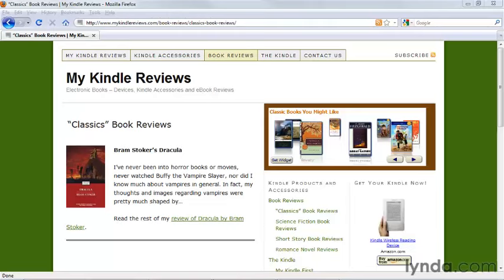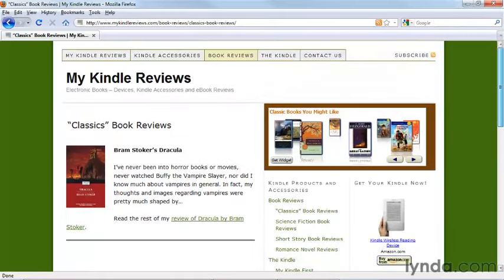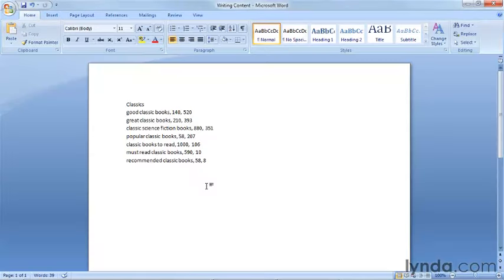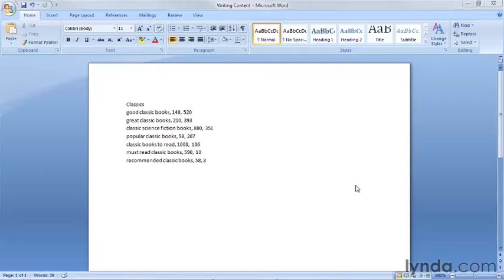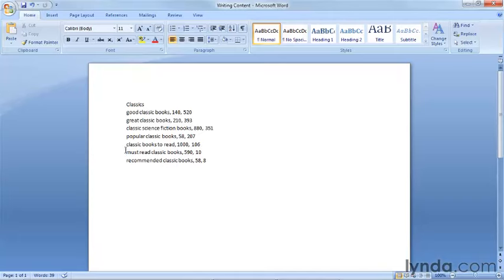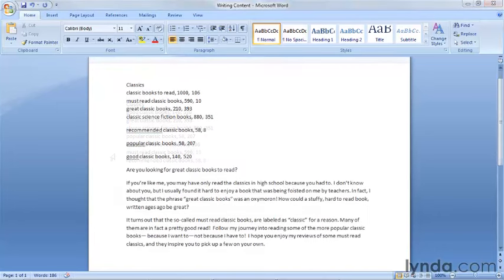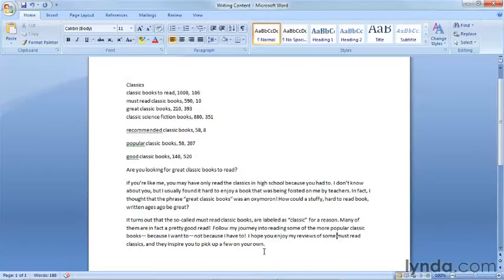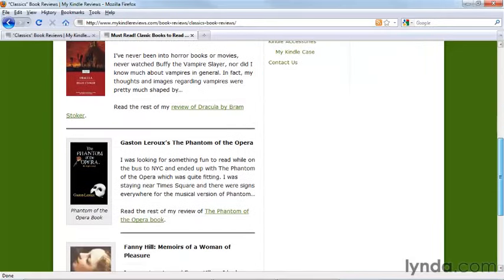Writing New Content For Users and Search Engines